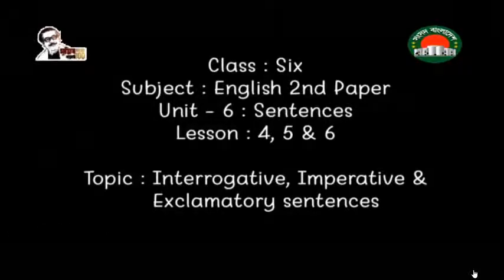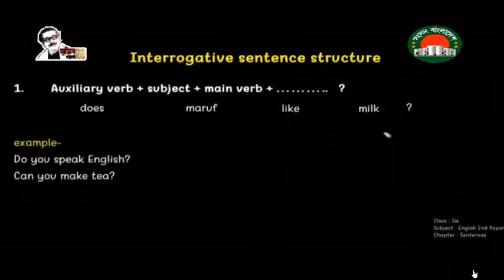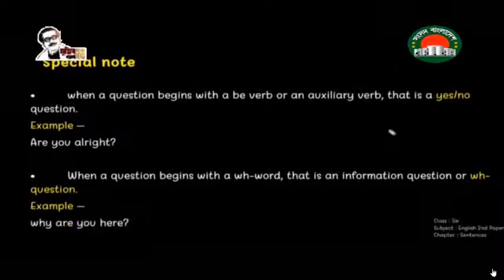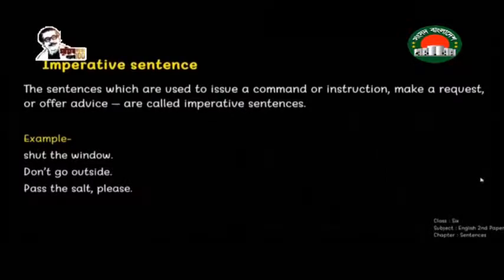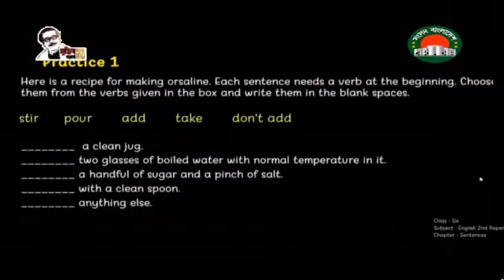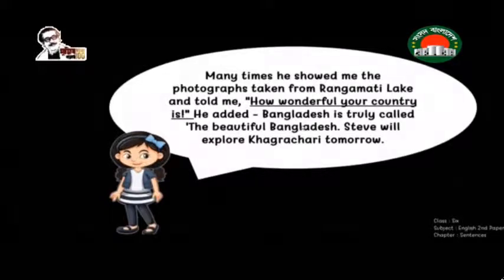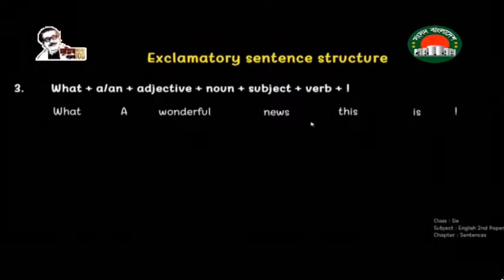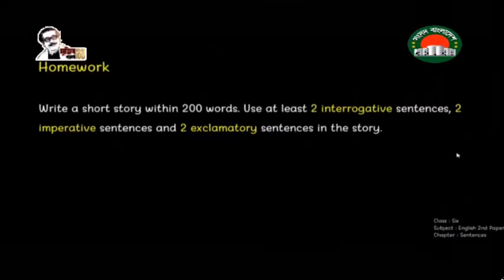English 23 09 2020 Class 6 amar ghore amar school